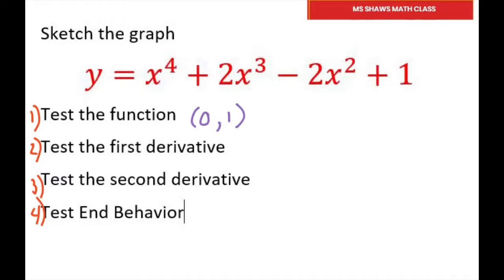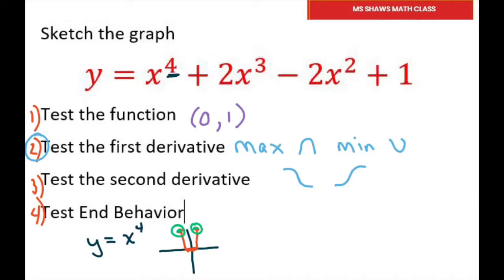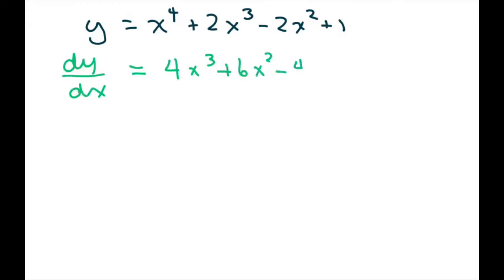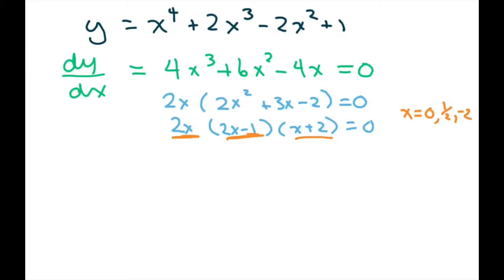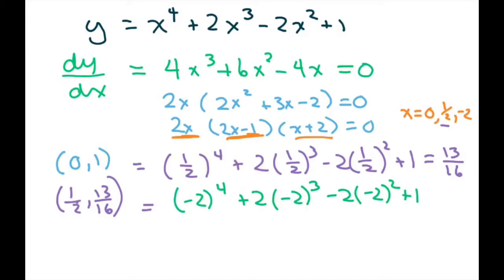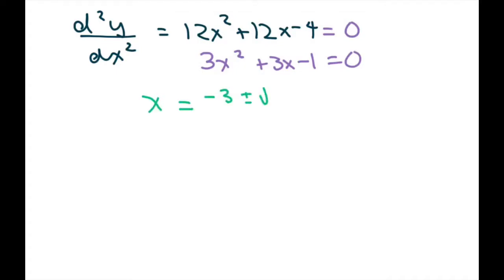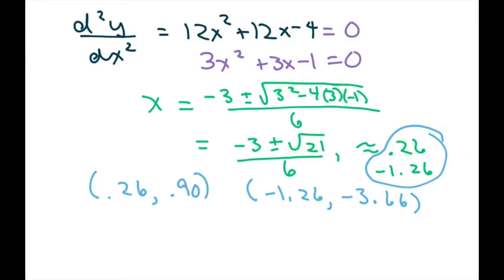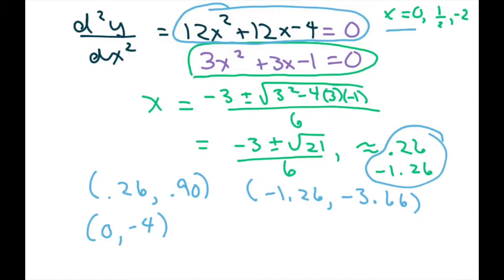Sketch the Polynomial Graph. Critical and Infection Points, Min, max, Concavity P2